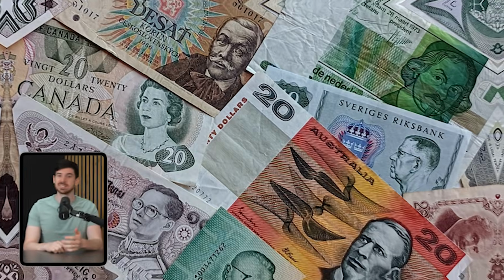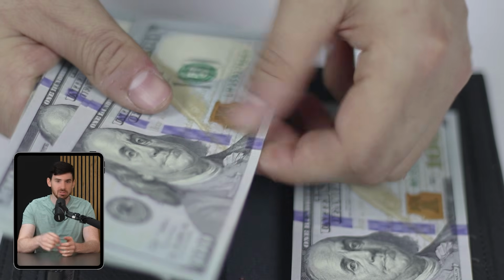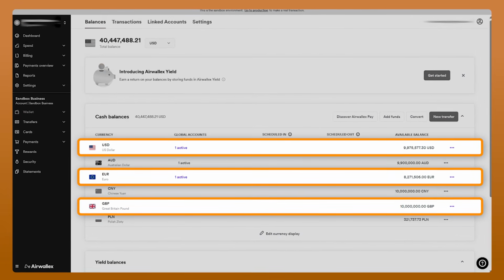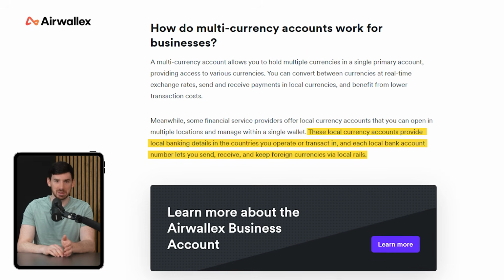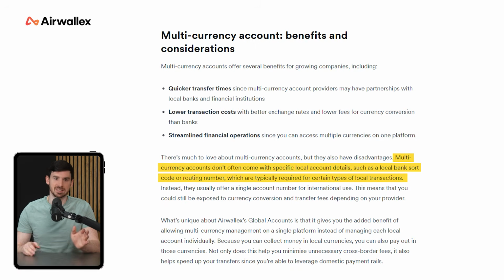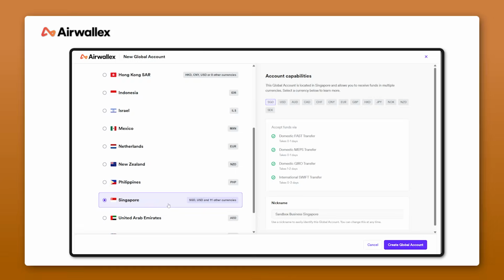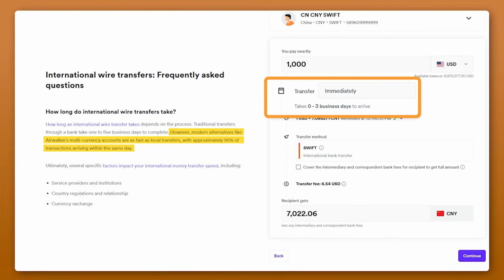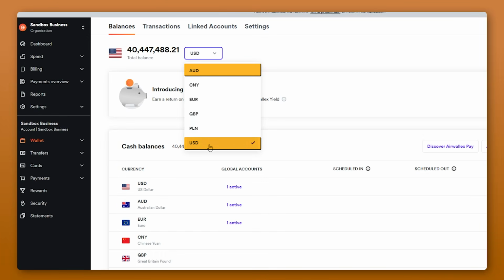What Is a Multi-Currency Account? | Simple Explanation For Global Payments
Discover how multi-currency accounts let you hold, send, and receive different currencies without constant conversion fees.

Timestamp Sections:
00:00 Intro
01:16 How They Work
02:06 What it Fixes
03:12 Problems
04:15 Airwallex Overview
05:05 Airwallex - Other Tools
06:30 Airwallex - Automation
07:37 Conclusion
08:08 Outro

Why Multi-Currency Accounts Matter for Growing Businesses

If your business is expanding internationally, a multi-currency account can save you from endless banking headaches. Instead of juggling separate accounts, slow transfers, or high conversion fees, you can hold multiple currencies in one place, convert only when it makes sense, and get paid using local rails like ACH or SEPA.

This means faster payments, fewer delays from intermediary banks, and much more visibility over where your money actually is. You also get the benefit of local account details—like a US routing number or a UK sort code—without needing a physical branch in those countries, making it easier for overseas clients to pay you as if you're a local business.

How Multi-Currency Accounts Work & What They Fix

These accounts let you receive, hold, and send currencies like USD, EUR, GBP, and more—all under one business profile. Incoming payments stay in the currency you earned, outgoing payments flow through local systems for faster processing, and conversions happen only when you choose. This solves the usual issues: long transfer times, unclear tracking, scattered balances across tools, and unexpected conversion fees.

While some providers may limit which countries offer true local account details or charge monthly fees, having all global payments consolidated in one dashboard dramatically reduces friction and simplifies how you manage international revenue, expenses, and cash flow.

Why We Use Airwallex for Multi-Currency (and What Makes It Better)

After trying platforms that hid fees or lacked real local account details, Airwallex ended up being the most reliable option for our business. You can hold and convert over 20 currencies, get local bank details in key markets, and move money quickly through local rails instead of slow international wires. Their FX markup is transparent at 0.5% above interbank rates, and transfers often arrive same-day.

Beyond payments, Airwallex includes tools that eliminate everyday admin—like issuing unlimited multi-currency Visa cards, automated expense tracking, accounting integrations, recurring payouts, and smart FX rules that convert only when conditions you set are met. It’s straightforward, efficient, and removes the tedious parts of handling international payments, making it one of the easiest ways for global businesses to stay organized and in control.

Hope you enjoyed my What Is a Multi-Currency Account? | Simple Explanation For Global Payments Video.